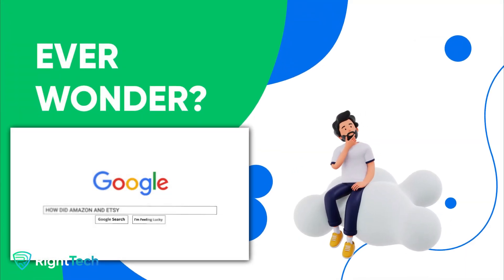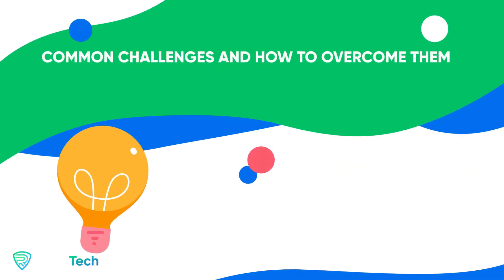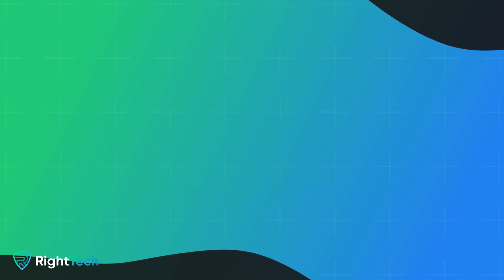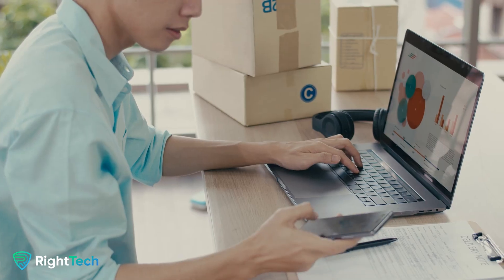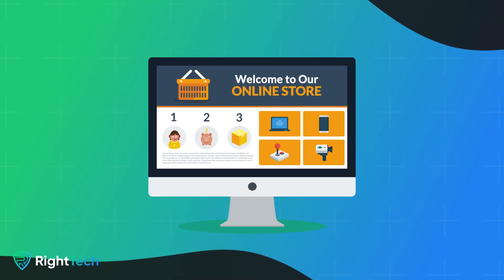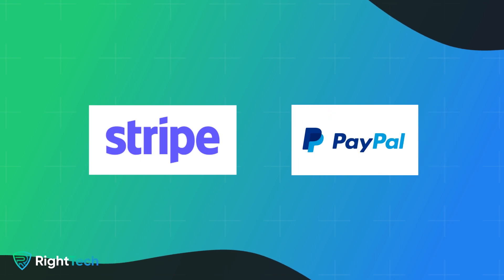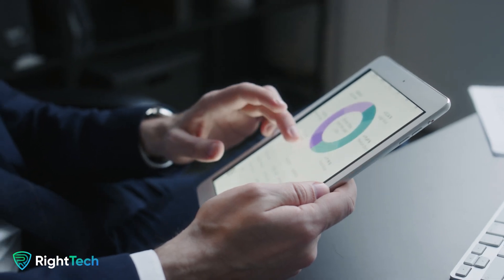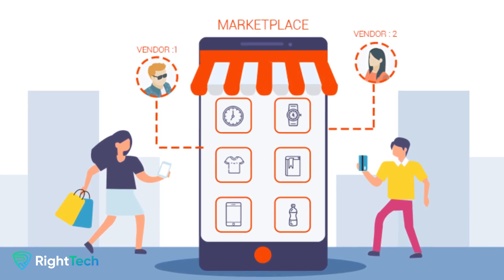How to Build a Successful Marketplace: Multi Vendor Marketplace Development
How to Build a Successful Multivendor Marketplace | Full Guide

Ever wondered how platforms like Amazon, Etsy, or eBay transformed into massive multivendor marketplaces? It’s all about strategy!

In this video, Charles Nicholson from RightTech walks you through a step-by-step guide to building your own marketplace platform, covering:

 What a multivendor marketplace is and how it benefits vendors, buyers, and business owners
 Choosing the right marketplace model – horizontal (Amazon-style) or vertical (Etsy-style)
 Essential steps to build a marketplace app or website, from platform selection to payment setup
 How to build a multivendor eCommerce marketplace using Stripe, Dokan, Bubble, or Hostinger
 Common challenges in marketplace development and how to overcome them
 Scaling strategies to attract vendors, increase traffic, and boost revenue

Whether you're looking to build an NFT marketplace, a rental marketplace, a freelancer marketplace, or a marketplace agency, this guide covers it all. Get ready for a full-stack marketplace tutorial designed for beginners and experts alike!

 Watch now and start building your marketplace today!

and take the first step towards smarter growth!

I'm excited to share my essential strategies for building a successful multi-vendor marketplace. In this video, I'll walk you through everything from understanding different marketplace types to overcoming common challenges. I'll show you how to choose the right platform, set up payment solutions, and effectively promote your marketplace.
Whether you're targeting a niche vertical market or aiming for a broad horizontal platform, my insights will help you create a marketplace that attracts vendors, satisfies buyers, and generates sustainable revenue.

Join me as I break down the steps to transform your online business idea into a digital mall powerhouse.